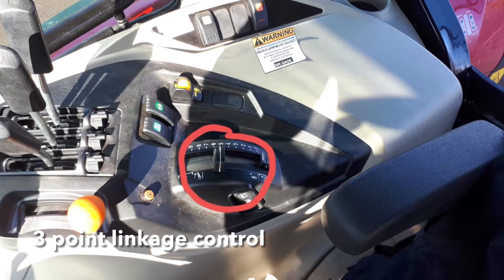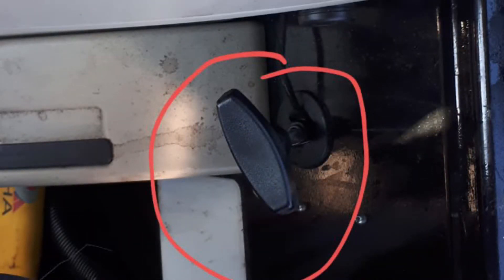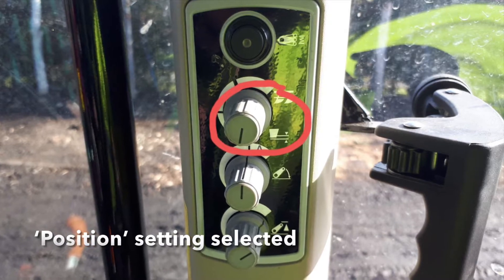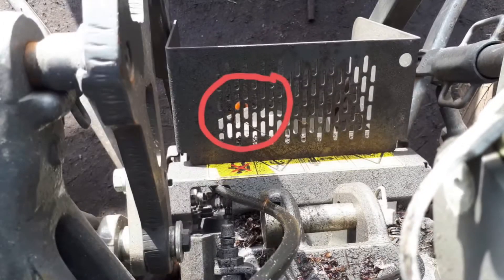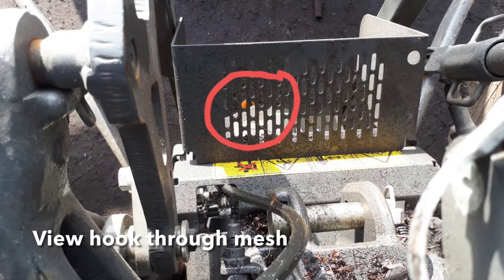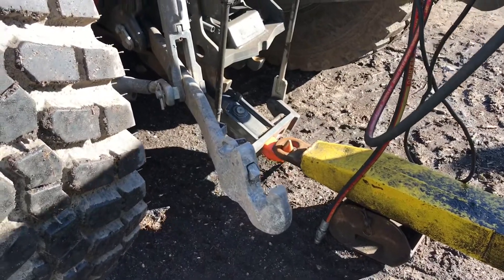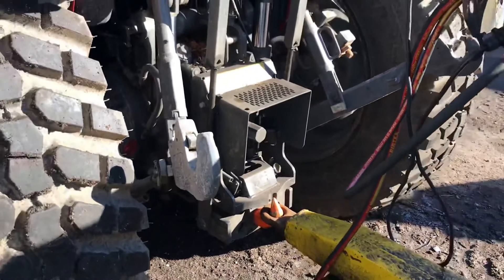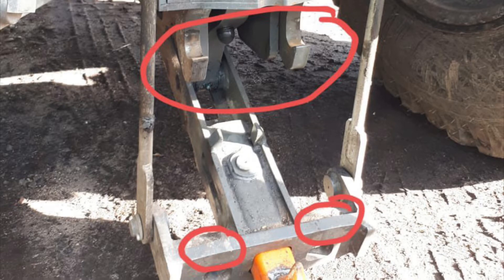Massey Ferguson 4708 pick-up hitch operation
Basic operation of a Massey Ferguson 4708 trailer hitch connection